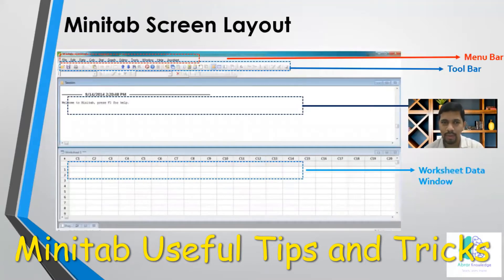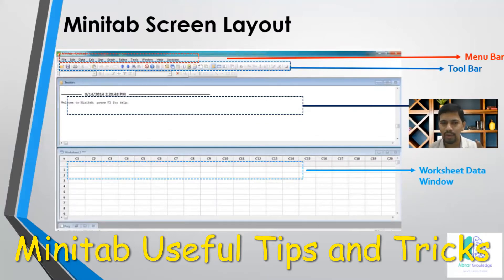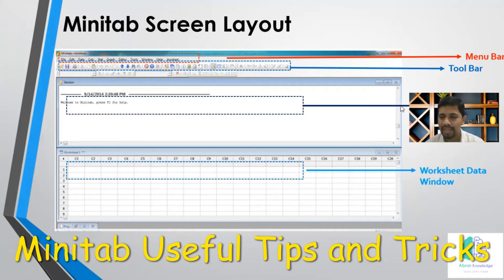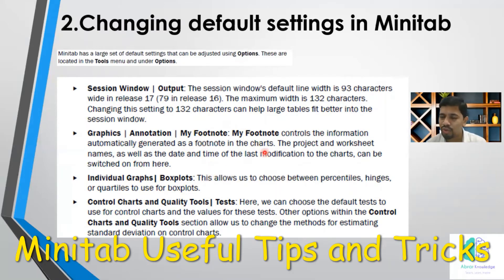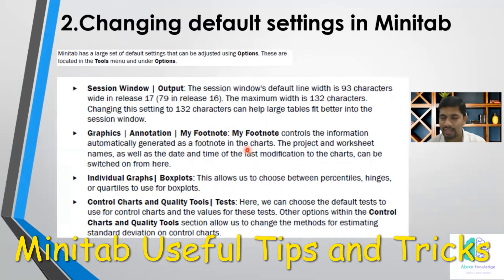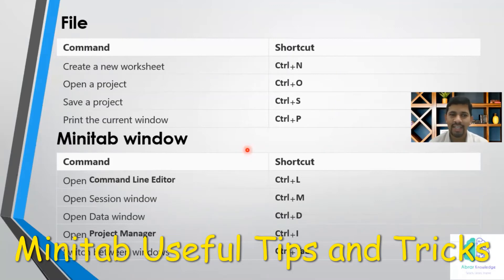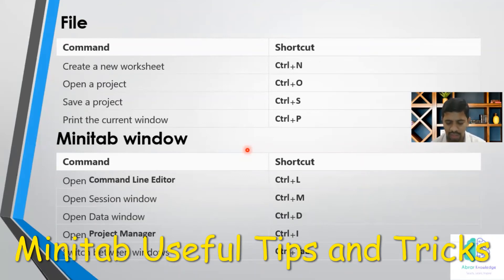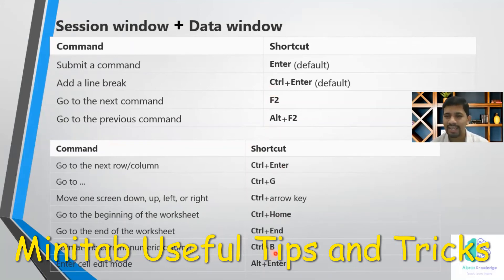Let's learn Minitab-Tips & Tricks |Minitab Layout, Minitab Shortcuts & How to change default setting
This video unfolds (a) Minitab Layout (b) Changing the Default Setting and Minitab Shortcuts.

CONNECT:
If you would like to get connected with me:

A small Appeal/Kind Request:
I hope you had a great time trying to solve these ASQ Quest!
If you enjoyed this video on 7MP then I’d like to ask you for a favor, would you be kind enough to give thumb-up & leave a comment with one or two words? It’d be greatly appreciated!
Hopefully, you had as much fun watching this video as I had preparing it.
See you in next video, till then take very good care of yourself
Many thanks
 @Abrar Knowledge